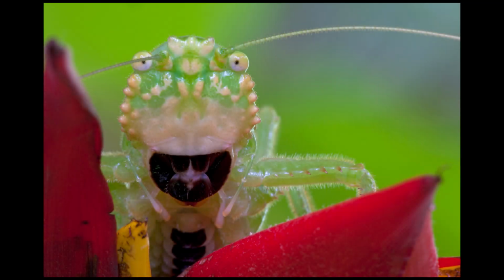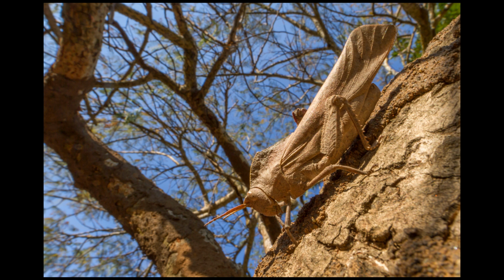Piotr Naskreki Artist Talk Highlights – LOOK3 2015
Piotr Naskrecki, 2015 LOOK3 TREES Artist, discussing the importance of even the smallest organisms at the Paramount Theater along the Charlottesville Historic Downtown Mall. Naskrecki is a photographer and entomologist based at Harvard University's Museum of Comparative Zoology.

LOOK3 is delighted to welcome Piotr Naskrecki as the 2015 TREES Artist. Piotr is a photographer and entomologist based at Harvard University's Museum of Comparative Zoology.

Piotr's field research on insects has taken him to six continents, where he strives to promote understanding, appreciation, and conservation of invertebrates and other “non-charismatic” animals. Through photography, he aspires to capture both their beauty and their roles as critically important members of the Earth’s ecosystems. He is one of the founding members of the International League of Conservation Photographers (ILCP) and his work been published in The Smithsonian Magazine, Natural History, National Wildlife, National Geographic, and BBC Wildlife Magazine. His books illustrate the multitude of threats faced by invertebrate animals (The Smaller Majority), explore ancient organisms and ecosystems of the globe (Relics), and his most recent title with E.O. Wilson, A Window on Eternity, documents the efforts to restore the diverse ecosystems of Gorongosa National Park, Mozambique. Piotr’s photography has been exhibited in American Museum of Natural History, New York; The Natural Museum, London; Harvard Museum of Natural History; and Aquamarine Fukushima (Japan).

Piotr received his PhD in Entomology at the University of Connecticut. He currently directs the E.O. Wilson Biodiversity Laboratory at Gorongosa National Park in Mozambique where he trains Mozambican biologists and conservationists, and helps rebuild the park, which suffered during the recent civil war.